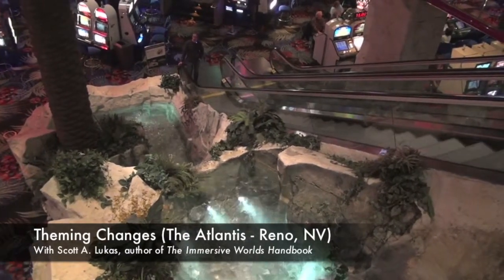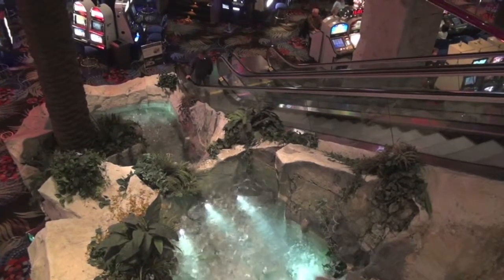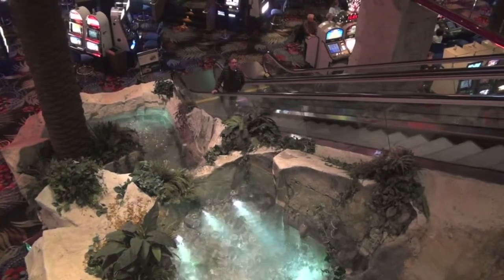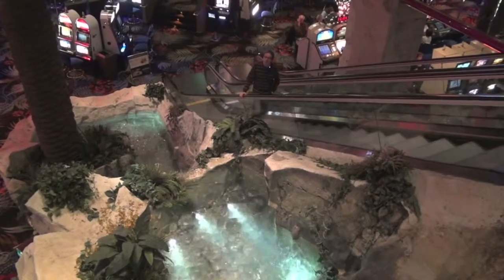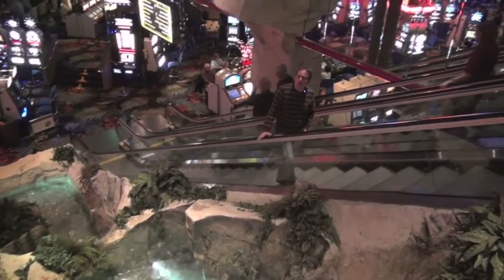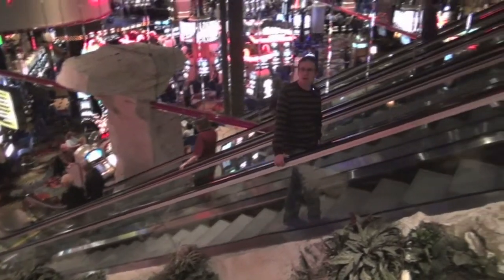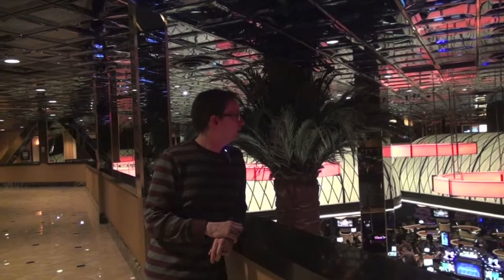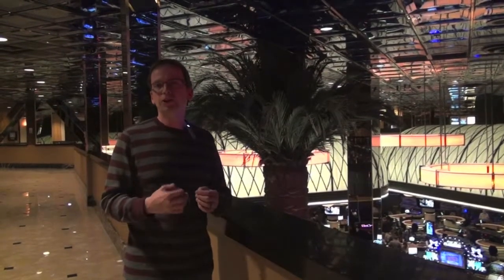Theming Changes - Atlantis, Reno, NV